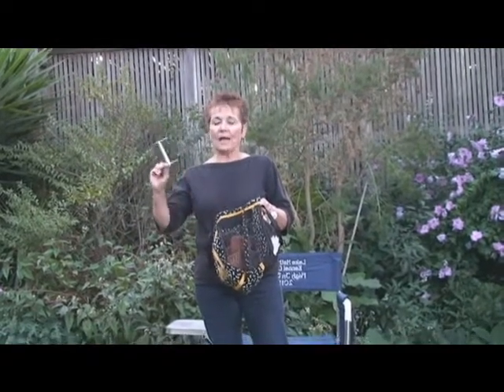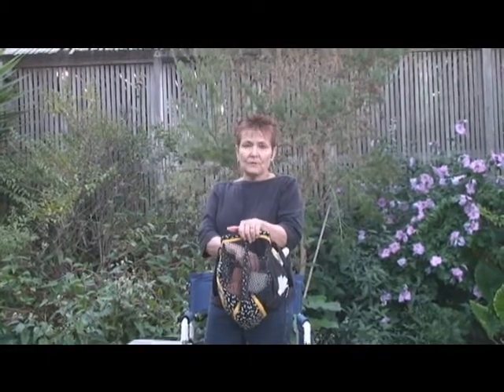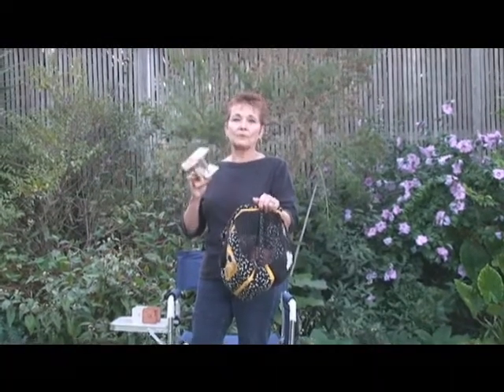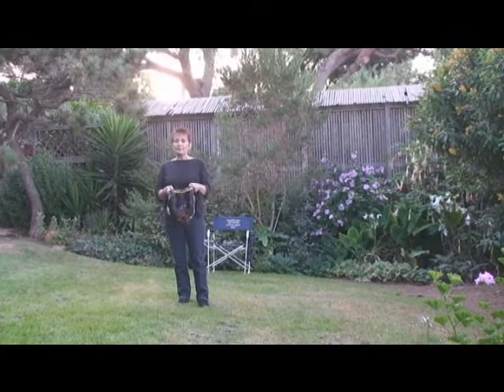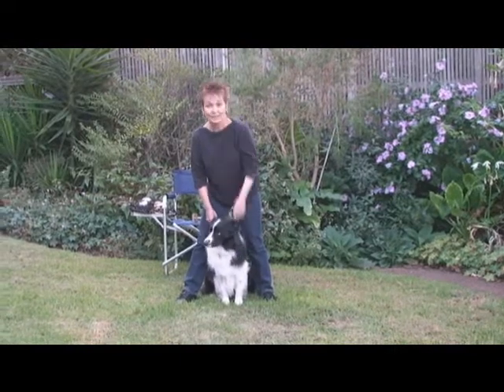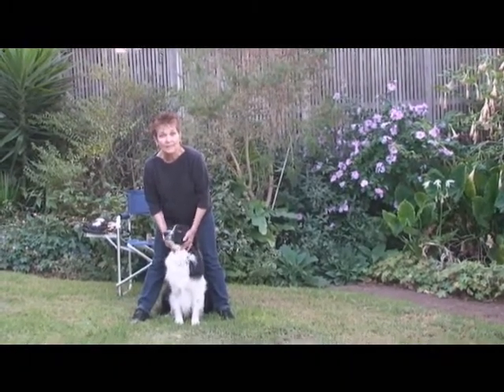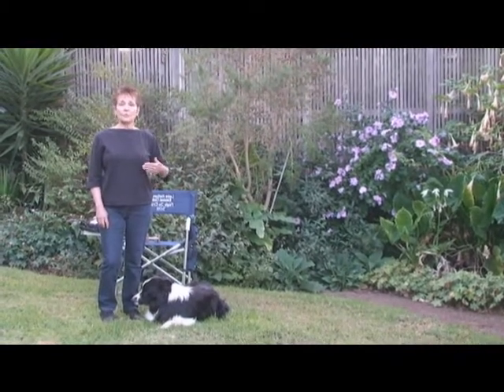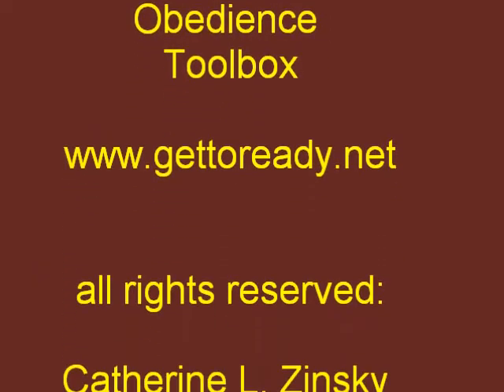Scent Discrimination Exercise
Intro to Scent Discrimination Exercise